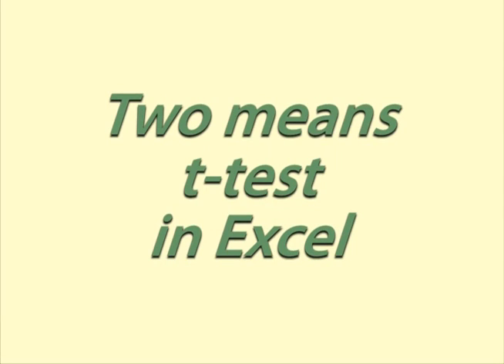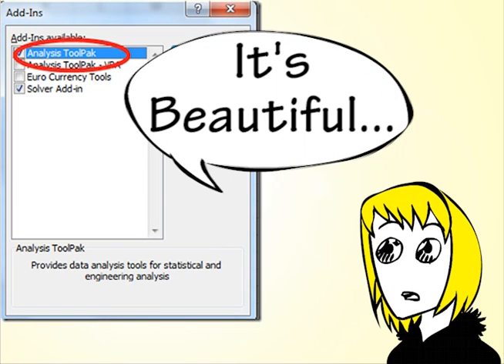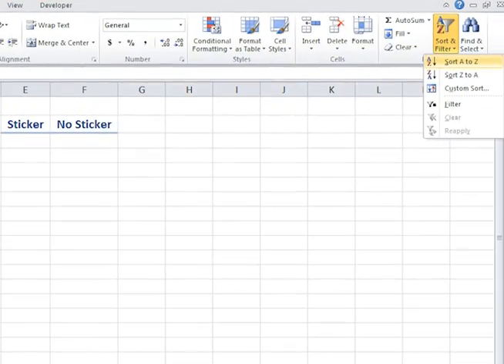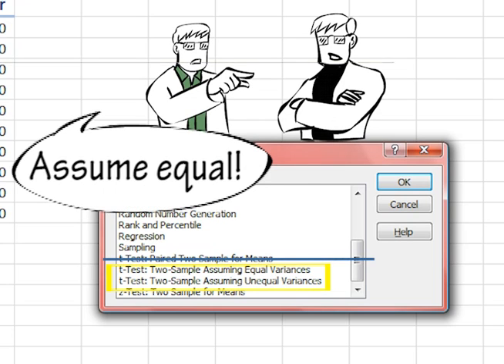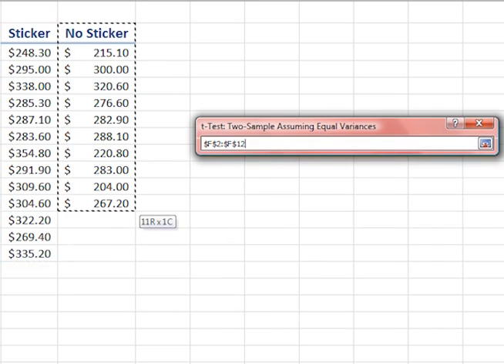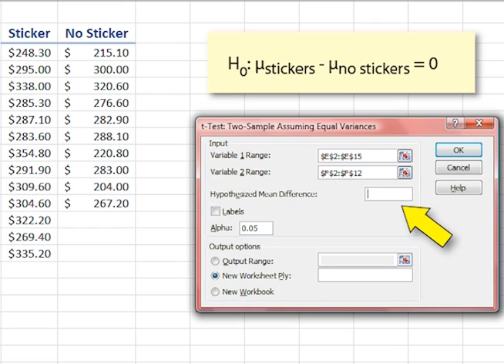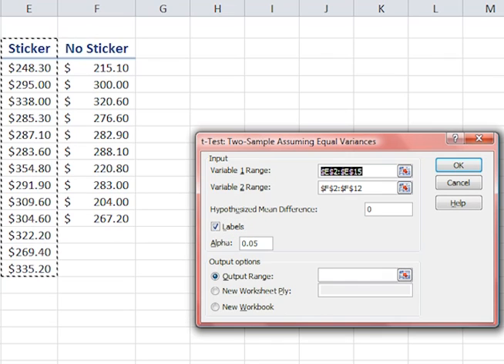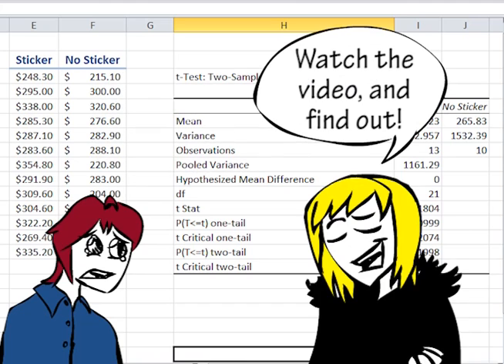Two means t-test in Excel - Statistics Help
A step-by-step lesson on how to perform an independent samples  t-test for difference of two means using the Data Analysis ToolPak in Excel.
This is a companion video to Hypothesis tests, p-value, t-test for a mean.